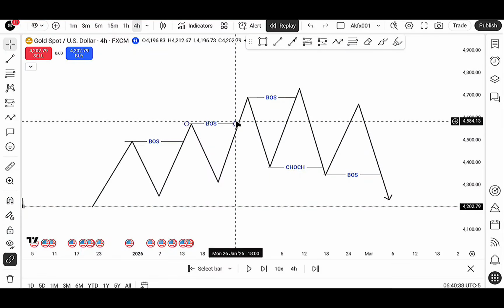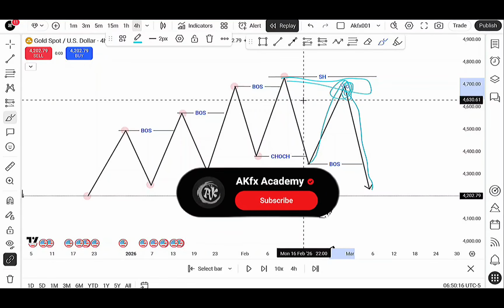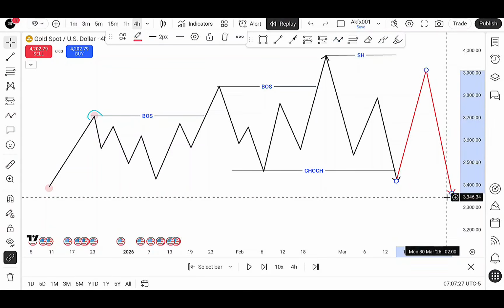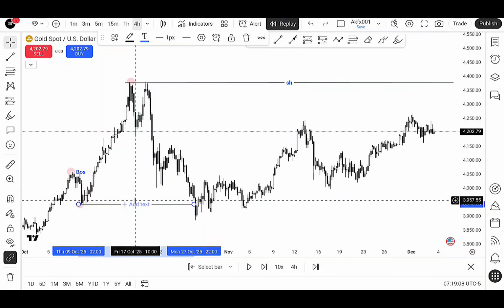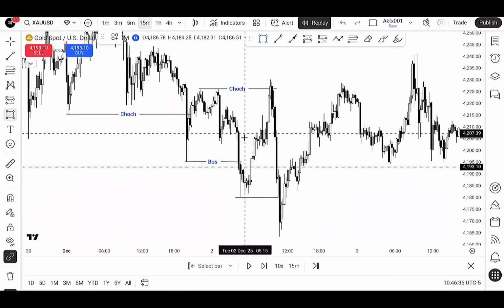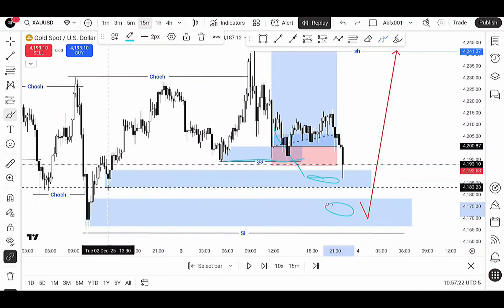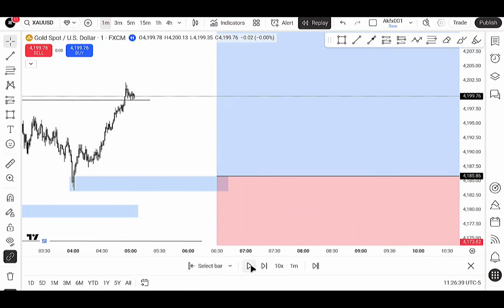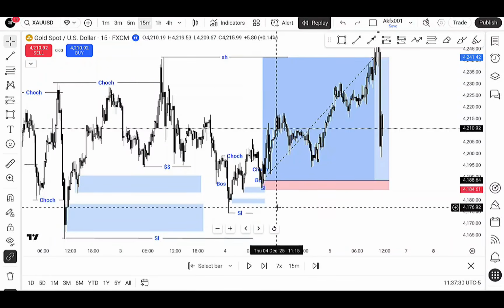Advanced SMC trading strategy full course & Backtested results.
How to trade Advanced SMC strategy, what is LTC, how to mark your market structure the right way, what is Liquidity concept

I have put all the above questions into a detailed explanation to help traders get a more detailed understanding on how to trade the right way in 2026